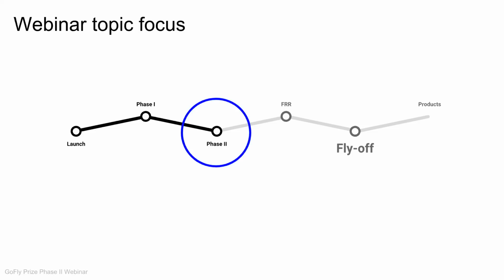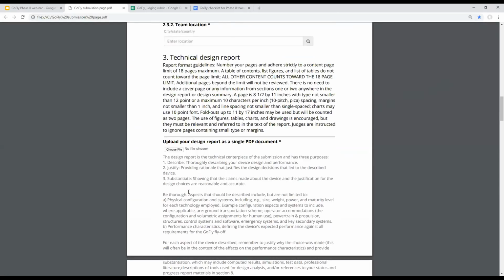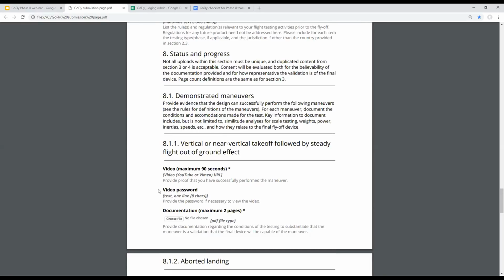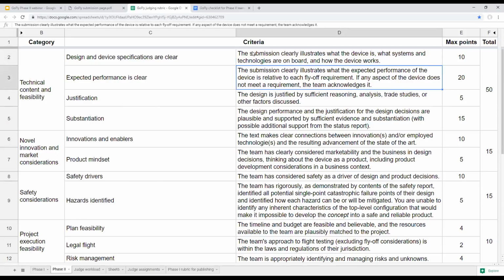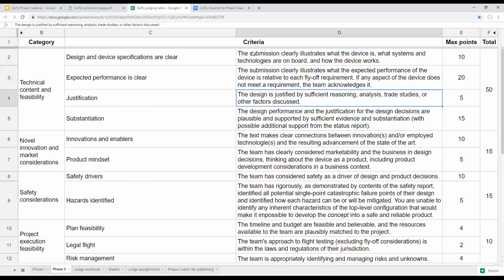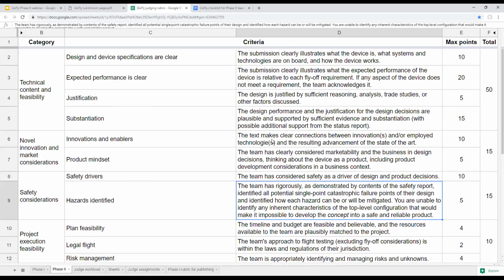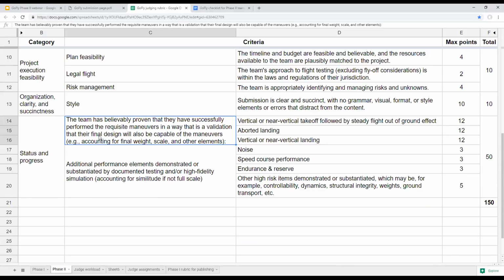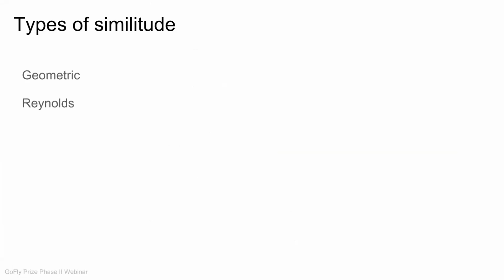GoFly Phase II Submissions Webinar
The complete technical rules for the GoFly Prize can be found These rules control and there are many different designs that have the potential to successfully meet the GoFly parameters.